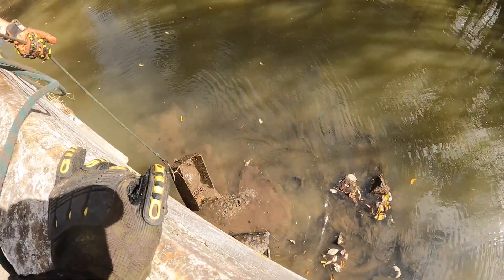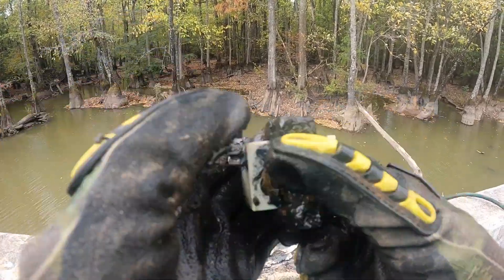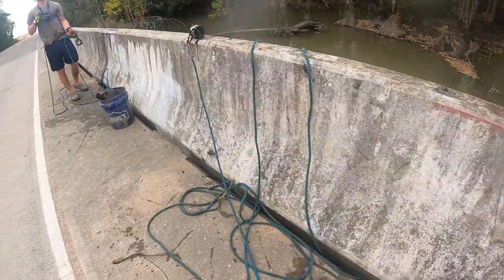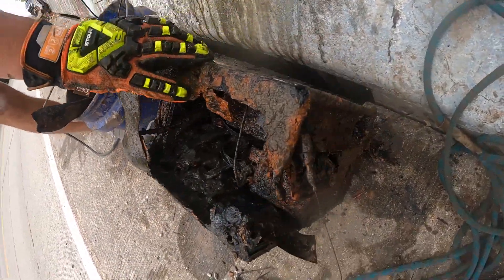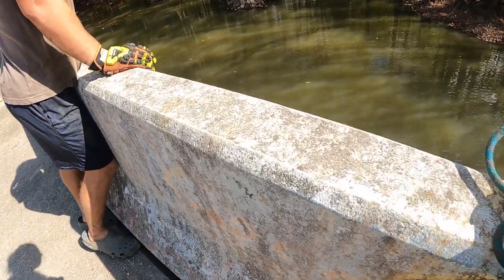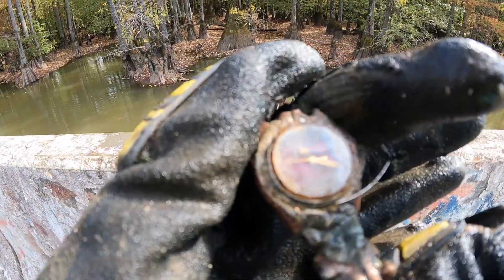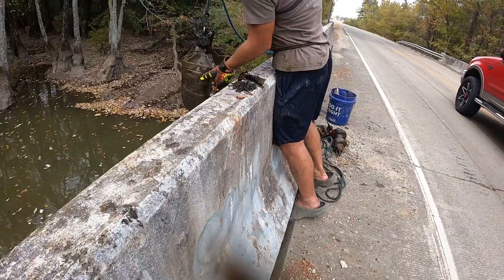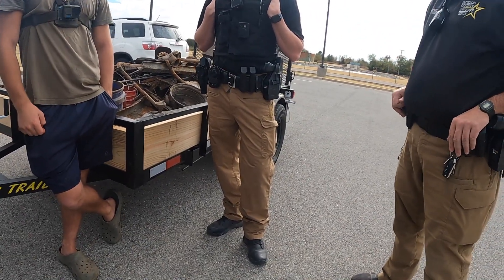Magnet Fishing The Ultimate Car Dumping Grounds - US Military Equipment Found While Magnet Fishing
Today we went magnet fishing and found the ultimate car dumping grounds! We had a crazy day of magnet fishing! I can't believe we found so many items in the water! We found US Military equipment in the water while magnet fishing and we took it to the police!

☀️Magnet fishing is a new form of treasure hunting where you use a giant magnet and throw it in the water and see what you can find! We end up finding some crazy things!

☀️About Adventurous Emmie
Hey, my name is Emmie! I’m super excited you are here! I’m a magnet fisherman(woman), a scuba diver, a treasure hunter, and an all around adventure seeker! Thank you so much for your support!

☀️Have any questions? I’m always open to discussing collaborations, sponsorship, product reviews and more!

☀️Magnet Fishing To Clean 1 MILLION Pounds of Metal In 1 Year Out Of The Waterways - Day 1